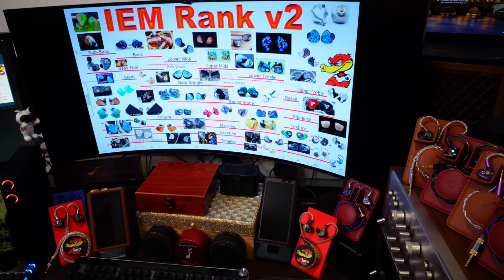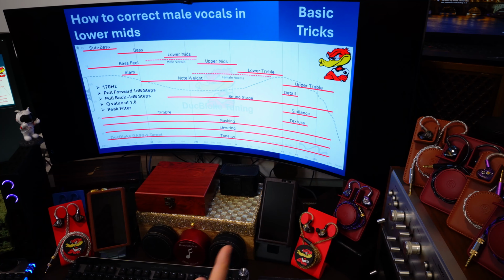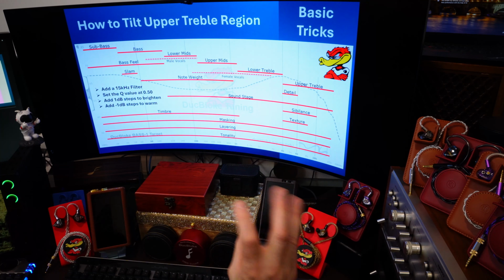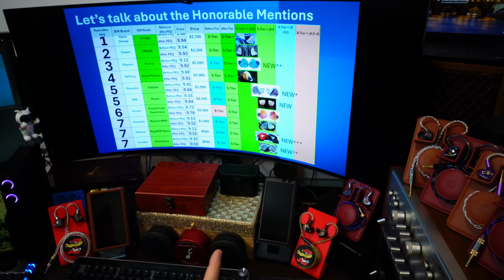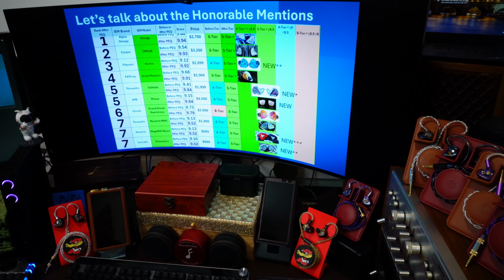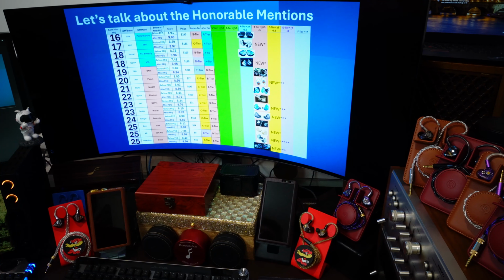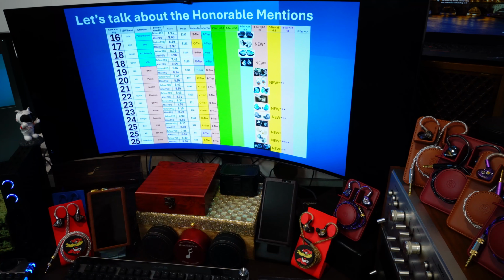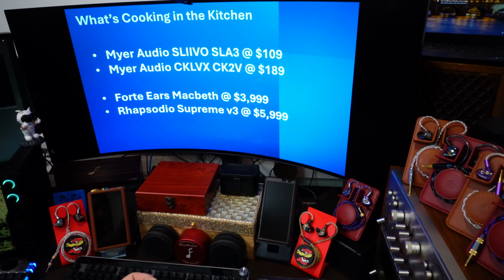DucBloke IEM Ranking List. It's been 5 months since my last Ranking video and many updates!!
I've added several sets to the ranking list. Plus I do a deeper dive into some of the tuning tricks I use on PEQ's.

Squig Link:

DucBloke.Squig.Link